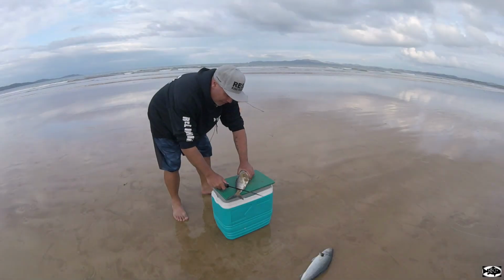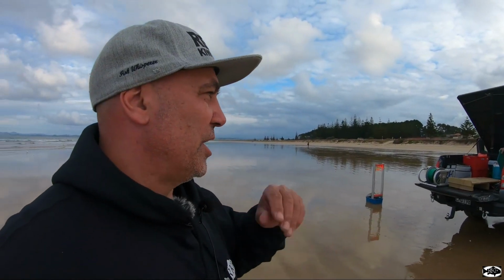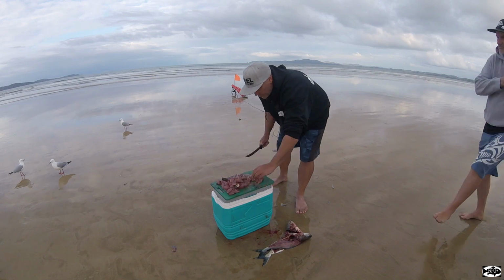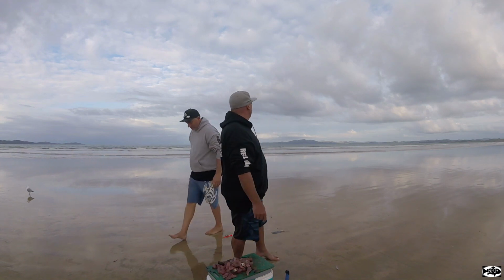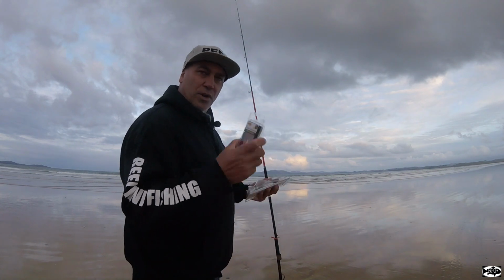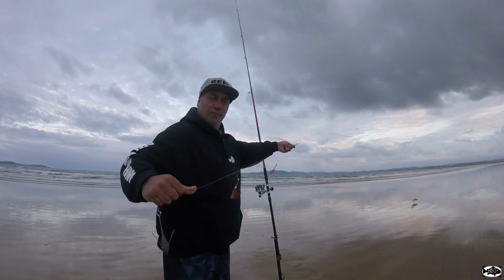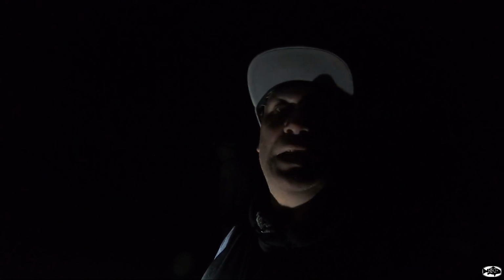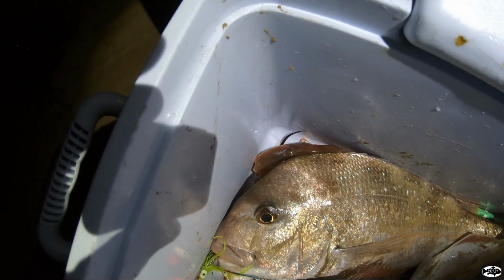Setting the kontiki and surfcasting in the north.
With a fun little start to mine and Stevo's far north trip fishing from the sand, we fished the late morning/early arvo in the little tin with not much Joy. We had a forecast with on shore winds for the next few days which was going to make it a little interesting for us, Stevo gets a bit un easy in the chop but this is where the Kontiki comes into it's own.

This is why we added the kontiki to ur far north trips for days we are un able to get out on the boat, but also it gives me a lot more time flicking a few baits from the sand which I love especially while here in the north. We headed back to the cabin for an early tea and packed the car with the tiki and surf rods, with a slow bite on the other side of the peninsular in the boat we decided to try the side we were staying on. Not only would this give us a better chance of some fish with the swell and water being stirred up, but also would tell us if this was where the fish were holding for our boat outings. We headed up the beach and the plan was to just do the one set with a second up our sleeve if needed, we found a spot that looked fishy and started to set up for the evening. I couldn't wait to flick out a bait on the surfcaster but I always feel bad leaving Stevo to set up the tiki.

Once the tiki was set, dropped in and on the soak I geared up the XD with a Ocean Assassin dropper rig. I like to use these sometimes with the mutsu style hook (sim to a suicide hook) as most times the fish just seem to hook themselves. It was still light and being a shallow beach I knew I would have to probably wait for the lower light for a chance of a fish or to on the caster. Stevo was going to let the tiki soak just till after dark so I had plenty of time to try and land a fish or two while surfcasting.

Just after dark the typical mutsu flasher did it's thing, the XD rattled then bent over - yup it was fish on. I wasn't sure what it was until a nice little snap around 36-37cm came into light - yea boy first snap of the evening. With it still kicking away I quickly took the hook out and slipped it back into the water where it disappeared back into the darkness. All though not big I was pretty stoked, I just love casting from the sand. After my fun Stevo cranked up the tiki and it was fingers crossed as the winch slowly did it's thing. The first few hooks came in then a nice carrot made its way up the beach, then a few more hooks and a little snap around 40cm which kept the carrot company in the bin. There wasn't a lot coming ashore but out of the dark came a nice red around 50cm, in away we hope not for to much fish when we kontiki so all in all what we were getting was just about perfect for us. Another couple snaps around 35cm came in, the thought was to maybe try another set until we looked over to see the surfcaster doubled over.
At first I thought it was a big ray so played it a little foolishly until I could feel what was more like a few good snapper head shakes then out of the darkness another nice 50cm snap flapped in the shallows. It was a nice fish and at that time we called it a night, we had plenty of meat for the two of us and we were keen to get up early for another crack at our favorite surfcasting spot.

A couple goodies in the bin with a few other snaps and a carrot topped off a good day in the far north for us, a little slower start than we normally have but we still had a ripper of a day.

Tight lines